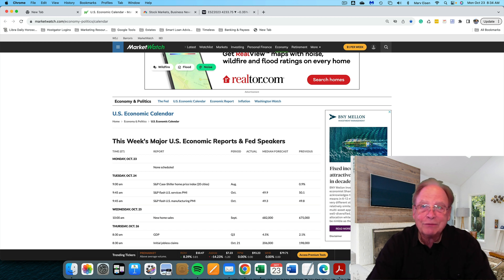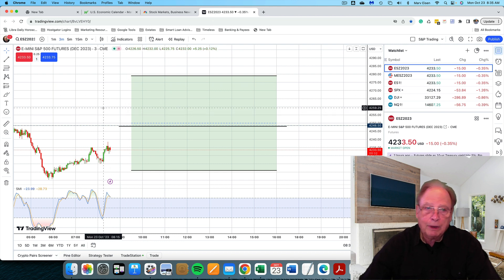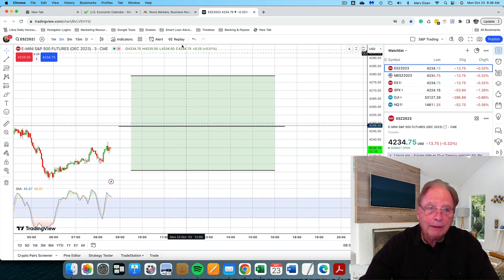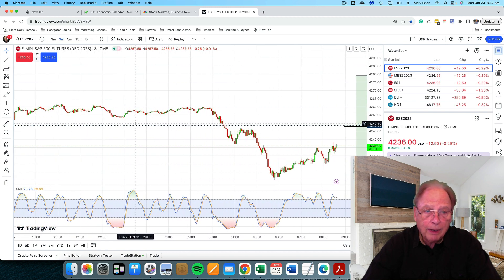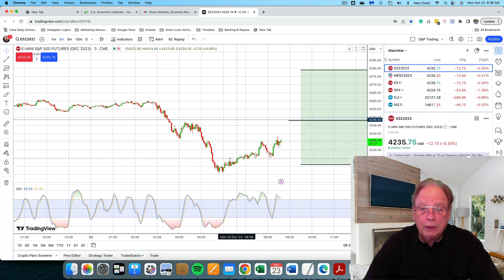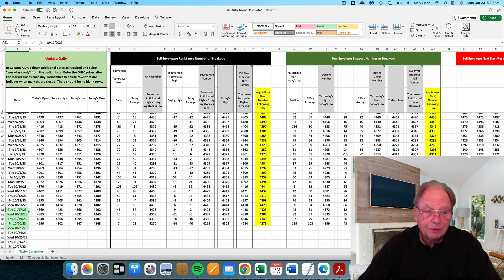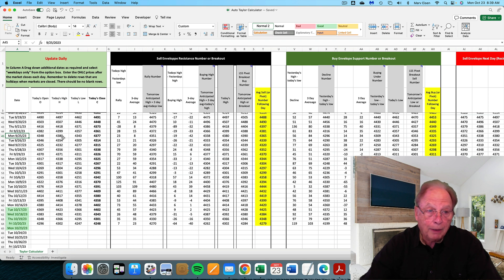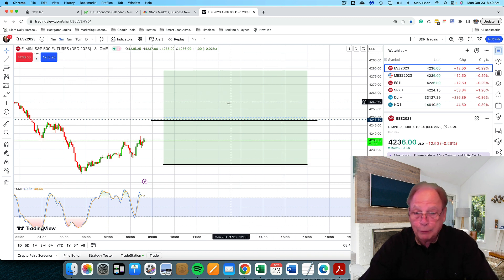S&P Traders: Will Monday Favors The Bulls?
The movement of the stock market, including indices like the S&P 500, is influenced by a multitude of factors, and it doesn't consistently go up on specific days of the week. Stock market movements are driven by a complex interplay of economic data, corporate earnings reports, geopolitical events, investor sentiment, and other variables. While there may be historical data or studies that suggest certain days of the week exhibit particular trends, these trends are not guaranteed to hold in the future.

The Monday Effect is a theory in finance that the prevailing trends in the stock market on Friday will continue into Monday. In very simple terms, if the market is up at close on Friday, it'll continue to go up at the open on Monday, and vice versa.

It's essential to remember that financial markets are inherently uncertain, and past performance is not indicative of future results. Market behavior can be influenced by unexpected events or shifts in sentiment, and it's not possible to predict market movements solely based on the day of the week.

Investors and traders rely on various forms of analysis, such as technical analysis, fundamental analysis, and their own strategies, to make informed decisions in the stock market. Risk management and a long-term investment perspective are typically more critical factors in achieving success in the market than trying to time specific days.